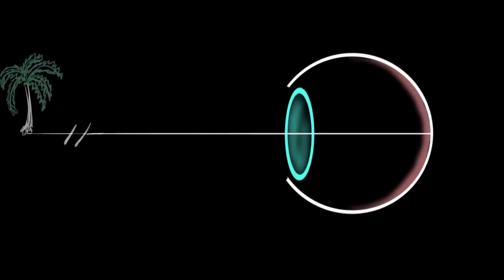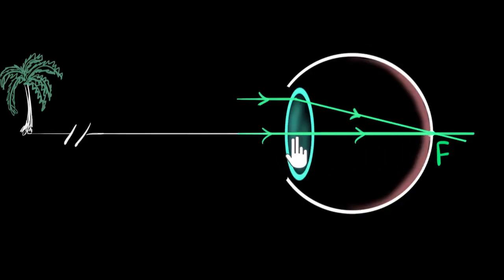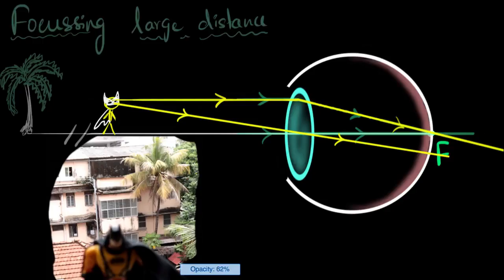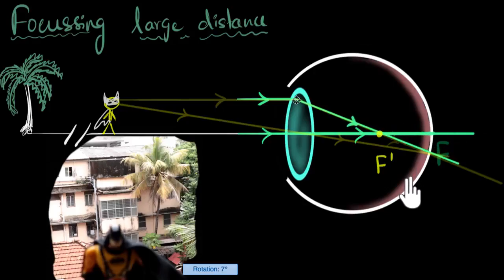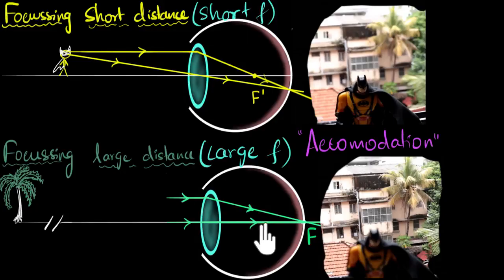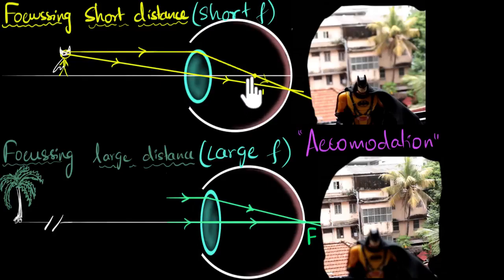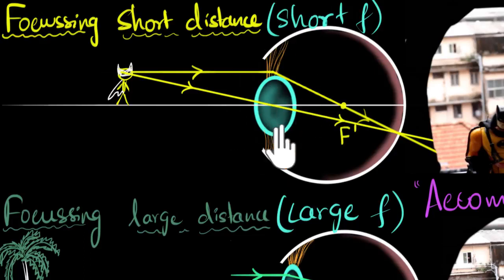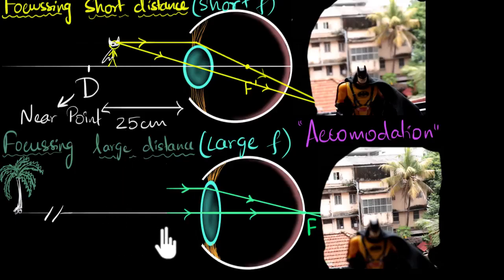Human eye accommodation and near point